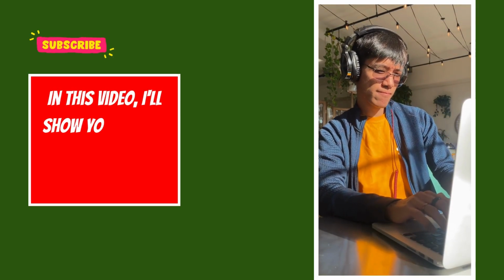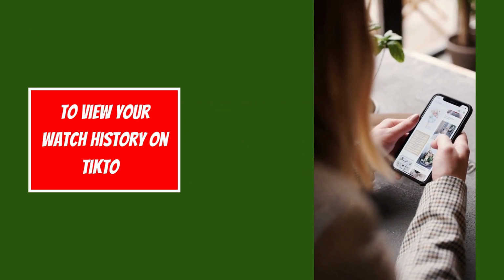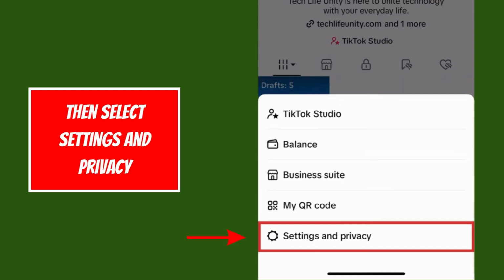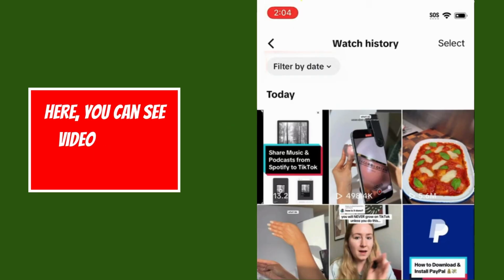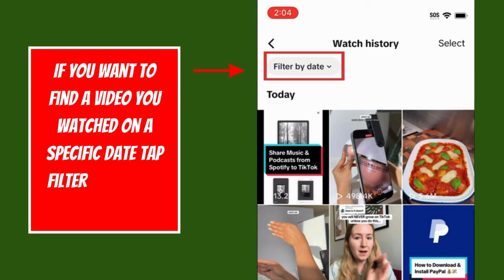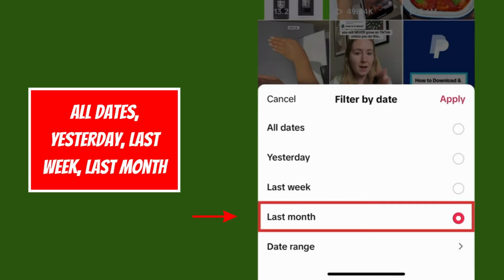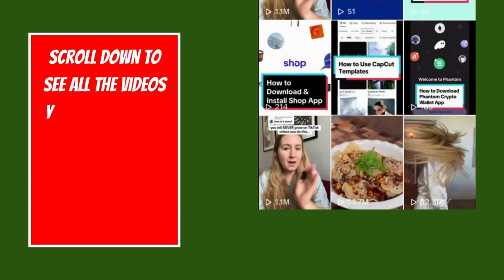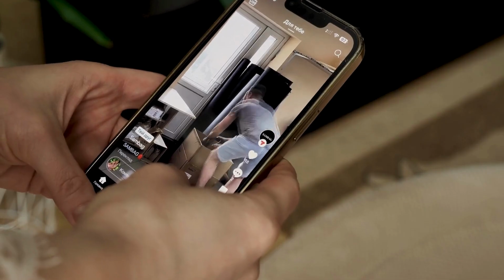How To View TikTok Watch History 2025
0:00 Want to find a video you recently watched, but having trouble searching for it? We’re here to help. Watch this video to learn how to view your TikTok watch history.

To view your watch history on TikTok,
0:18 Open the TikTok app and go to your profile.
0:21 Tap the menu icon in the top right corner.
0:23 Then select Settings & Privacy.
0:27 Scroll down and tap Activity Center.
0:29 Then select Watch History.
0:31 Here you can see videos you’ve recently watched.
0:34 If you want to find a video you watched on a specific date,
0:38 Tap Filter by Date at the top.
0:43 Then choose to view your watch history for all dates, yesterday, last week, last month,
0:47 or select date range to specify specific dates you want to see history from.
0:53 Scroll down to see all the videos you viewed in the date range you selected
0:57 and tap a video to watch it again.